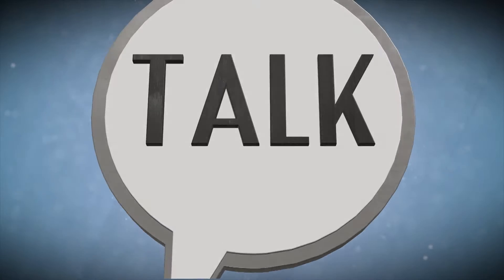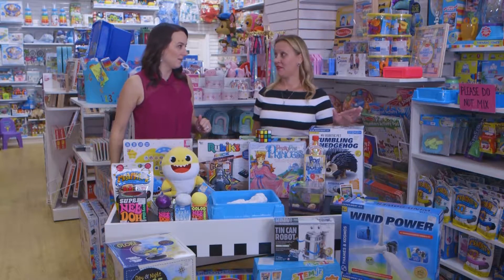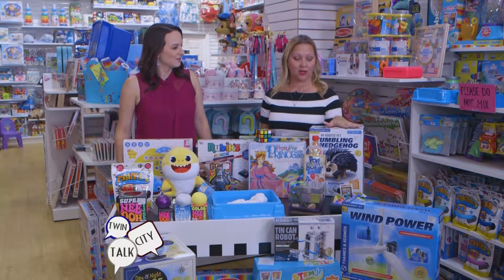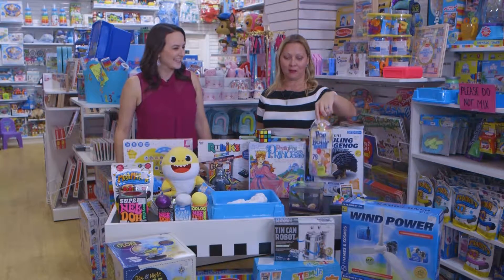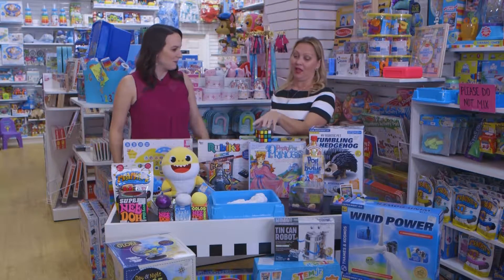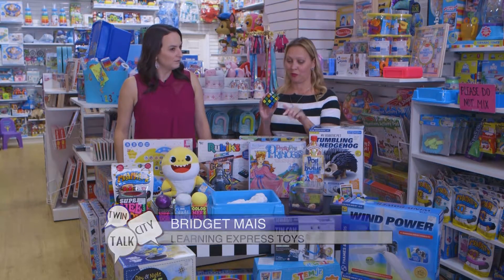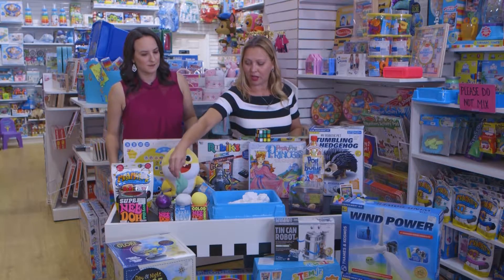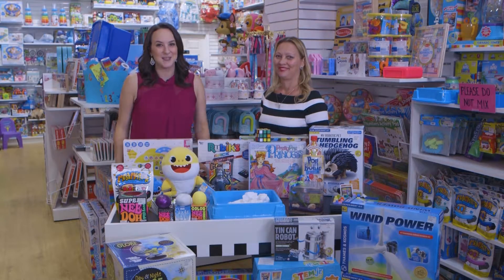Twin City Talk Learning Express Toys - Hot Toys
KBTC 093019 A